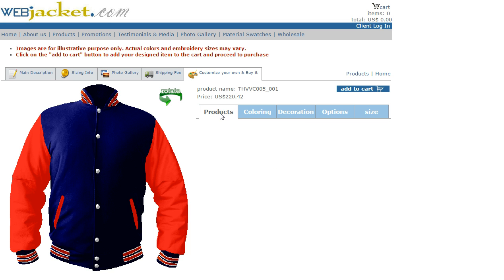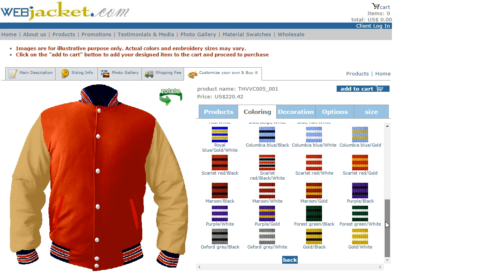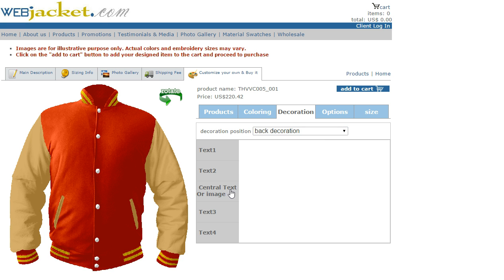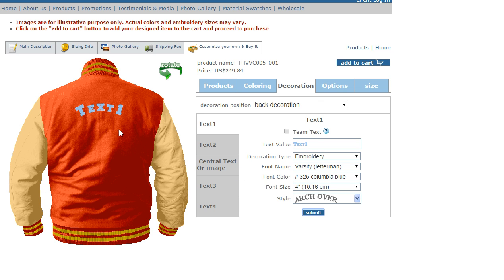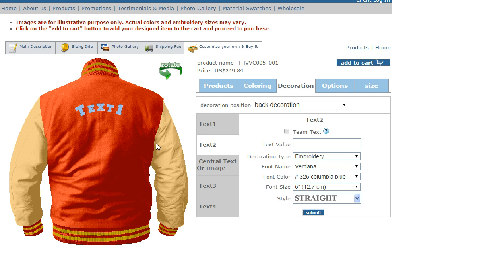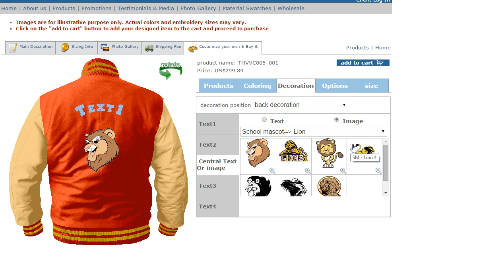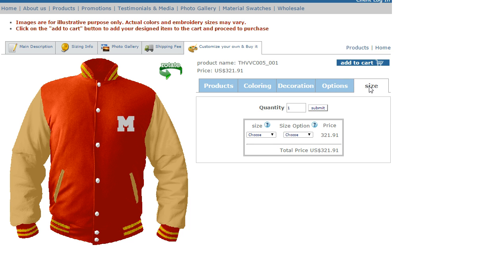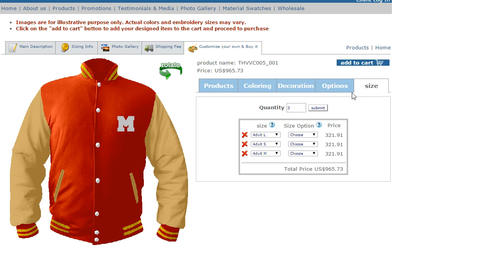WebJacket.com. the UdesignIT page where you design your jacket and other apparel online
This tutorial talks about the WebJacket,com designing page where you design and create your own varsity jacket and other apparels.